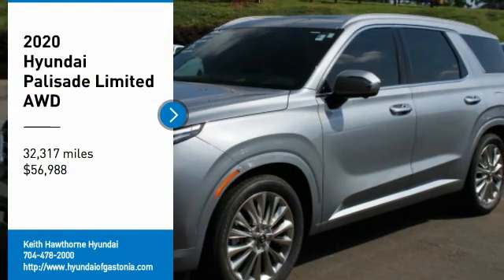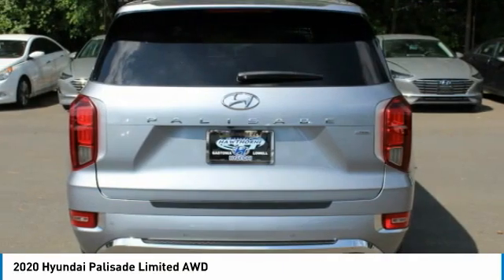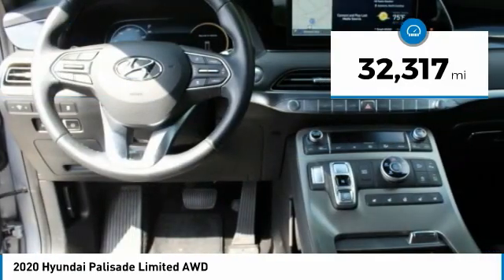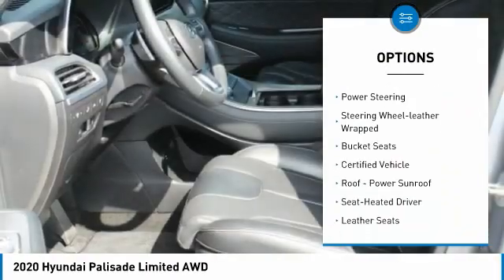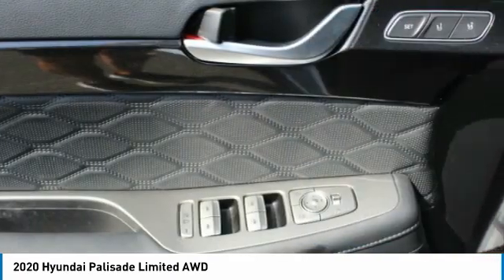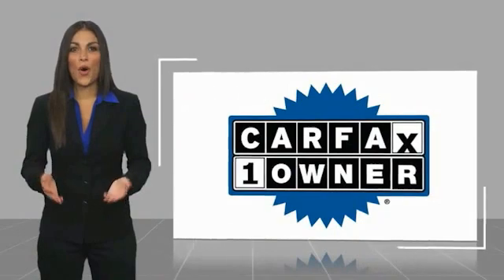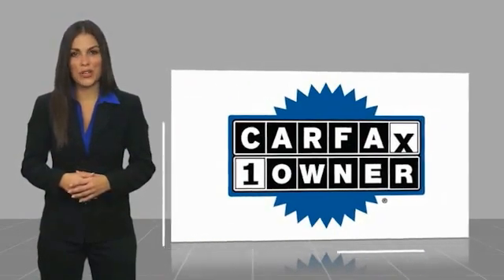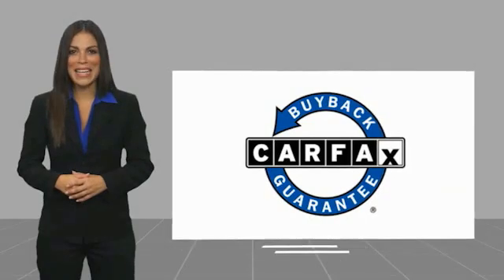2020 Hyundai Palisade P2132B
2020 Hyundai Palisade Limited AWD

CARFAX 1-Owner, Hyundai Certified, ONLY 32,317 Miles! Heated Leather Seats, Moonroof, Navigation, Third Row Seat, Power Liftgate CLICK ME! KEY FEATURES INCLUDE: Leather Seats, Third Row Seat, Navigation, All Wheel Drive, Quad Bucket Seats, Power Liftgate, Rear Air, Heated Driver Seat, Heated Rear Seat, Cooled Driver Seat, Cooled Rear Seat, Back-Up Camera, Premium Sound System, Satellite Radio, iPod/MP3 Input Rear Spoiler, MP3 Player, Keyless Entry, Remote Trunk Release, Privacy Glass. PURCHASE WITH CONFIDENCE: CARFAX 1-Owner 173-point mechanical, safety and appearance inspection by Hyundai-certified technicians, Rental car reimbursement provided during covered repairs, 10-Year/ 100,000 mile Powertrain Limited Warranty, 10-Year/ 100,000 mile Powertrain Limited Warranty, Hyundai Certified Used Vehicles carry the remainder of 5-year/60,000-mile New Vehicle Limited Warran, Roadside Assistance includes towing, jump starts, tire service, lockout service and fuel delivery, Complimentary 24/7/365 roadside assistance is provided for 10 years/Unlimited Mileage, 3-Month of No-Charge SiriusXM Satellite Radio All-Access Trial, Travel interruption service when a covered breakdown occurs 150 miles or more away from home, A CarFax Vehicle History Report is included with all CPO vehicles WHY BUY FROM US: When you are looking to shop for an incredible way to shop for a new or used car it is incredibly important that you will be able to find a dealership that is prepared to help you through the entire process. As a driver in Gastonia or Charlotte, the best place to shop for your next new or used car is none other than Keith Hawthorne Hyundai of Gastonia where we are prepared to offer you everything you could ever want in a dealership. We offer the Keith Hawthorne Advantage on all new vehicles and Fuel economy calculations based on original manufacturer data for trim engine configuration. Please confirm the accuracy of the included equipment by calling us prior to purchase.